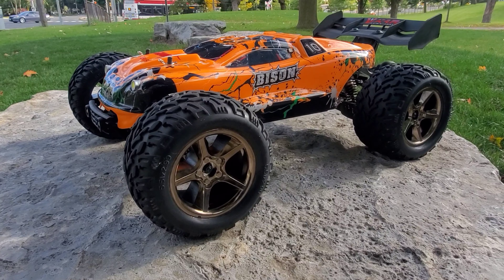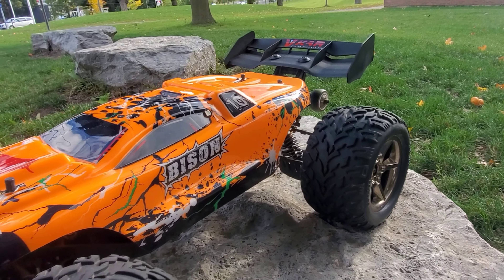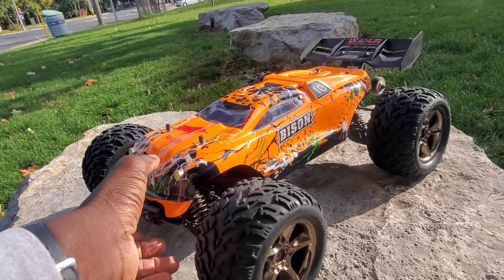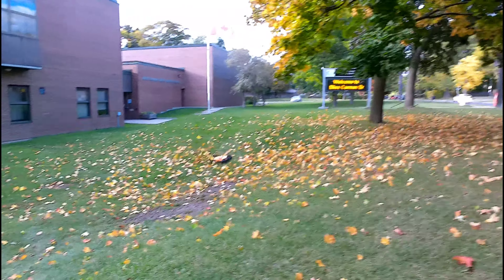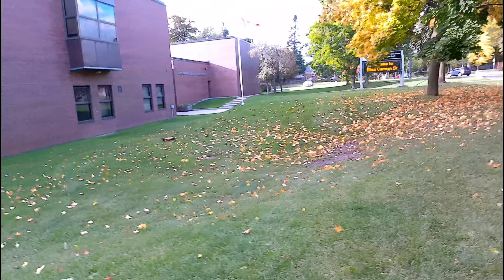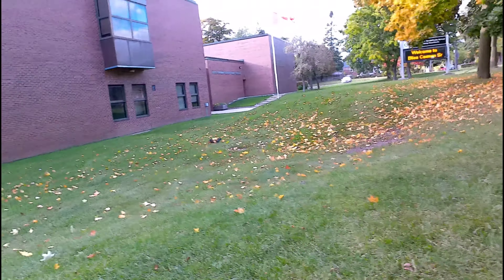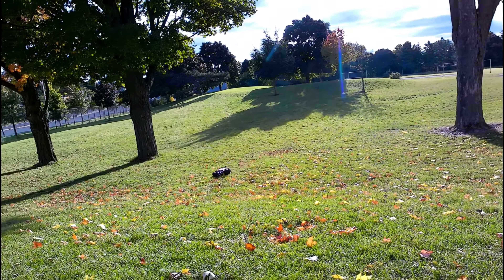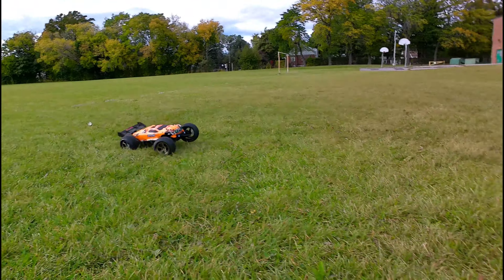Vkar Racing Bison Brushless RC Truck (Fun Run)